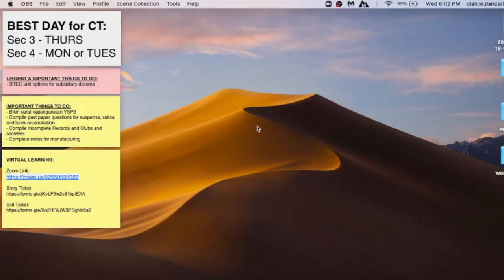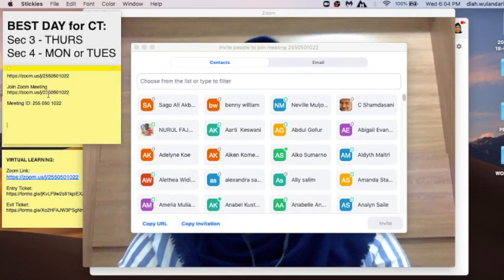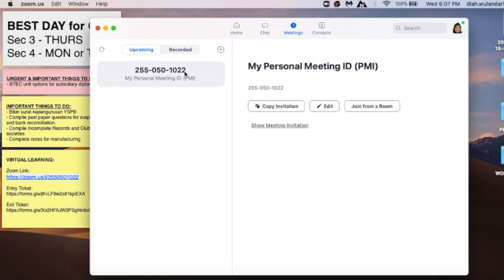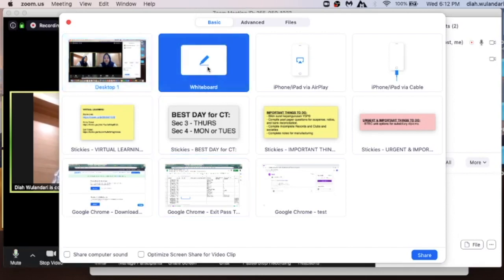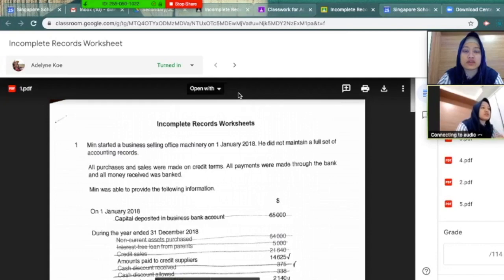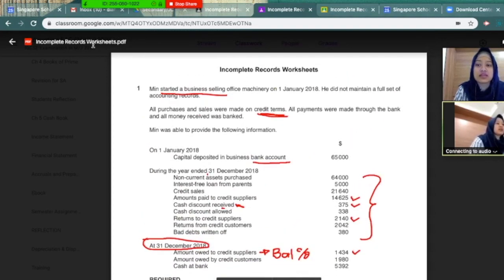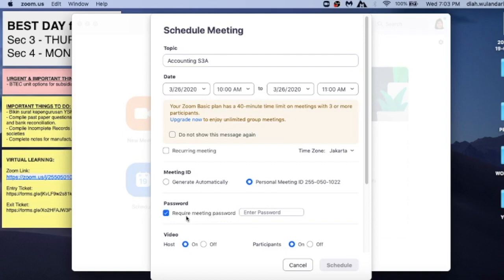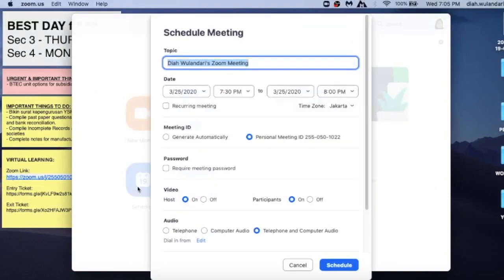How to Use Zoom for Online Class